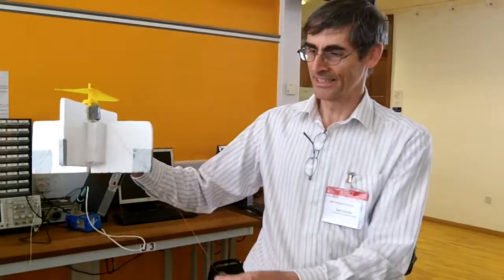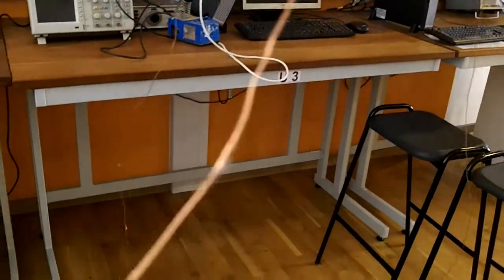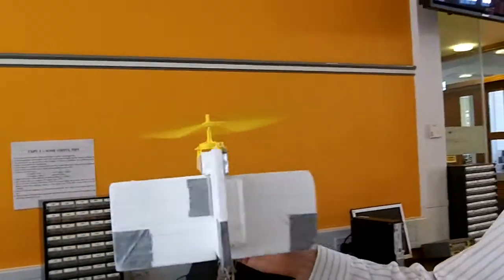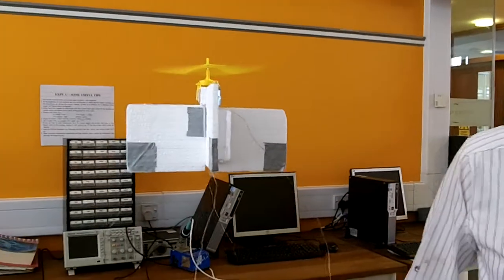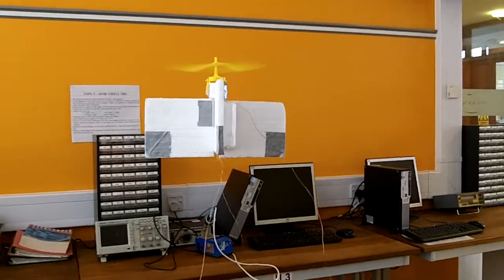helitower -tethered helicopter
just as it says. good for experiments.